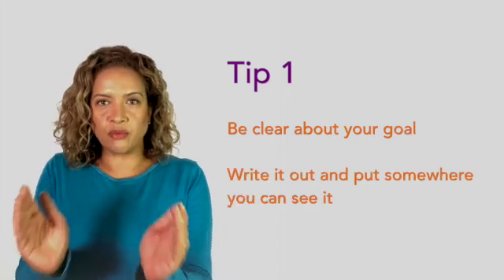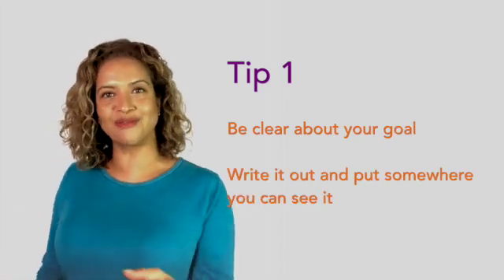10 Tips for Studying Anatomy During Covid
This video is about 10 Tips for Studying Anatomy During Covid

A lot of universities have had to restrict their teaching facilities due to Covid.

For a lot of students this means increased distance learning.

In this video I outline 10 study tips to help you get through your Anatomy.